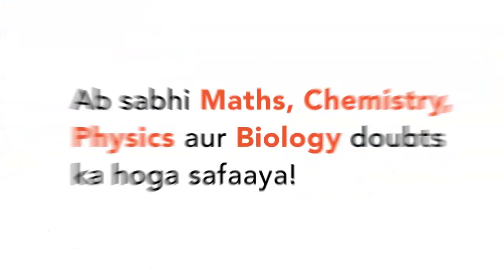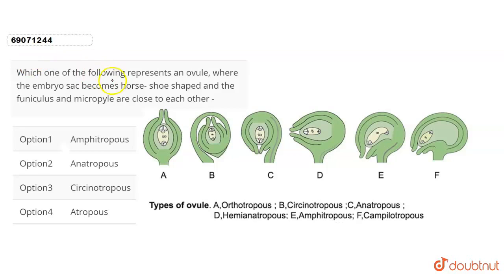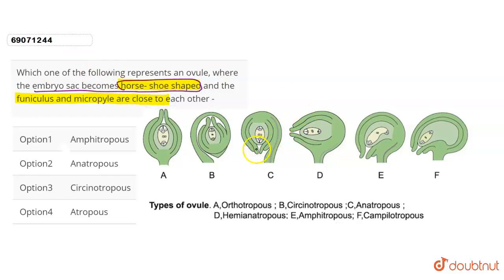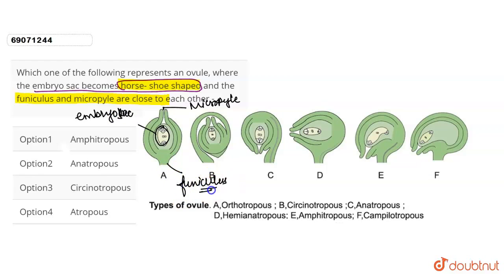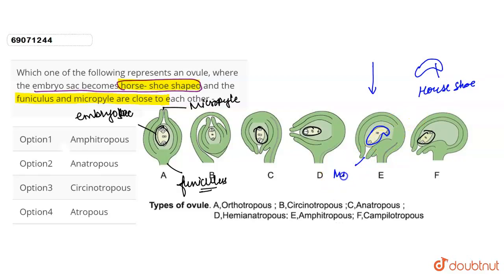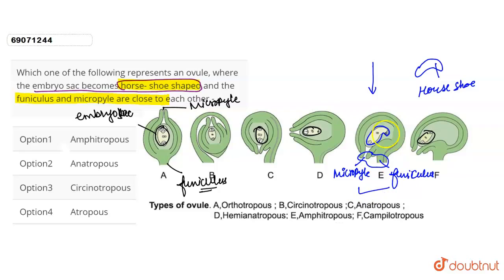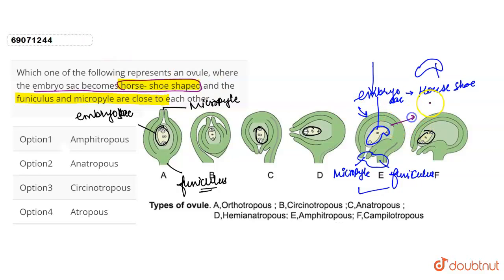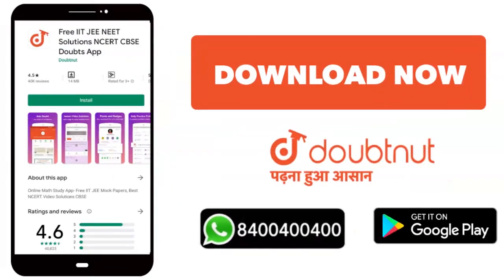Which one of the following represents an ovule, where the embryo sac becomes horse- shoe shaped ...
Which one of the following represents an ovule, where the embryo sac becomes horse- shoe shaped and the funiculus and micropyle are close to each other -
Class: 12
Subject: BIOLOGY
Chapter: NEET
Board:NEET

👉 Have Any Query? Ask Us.